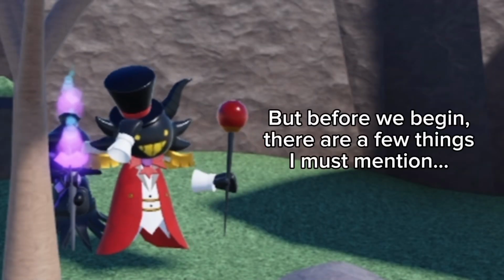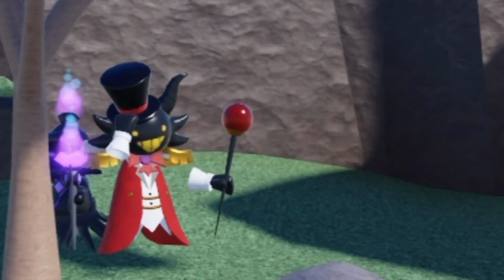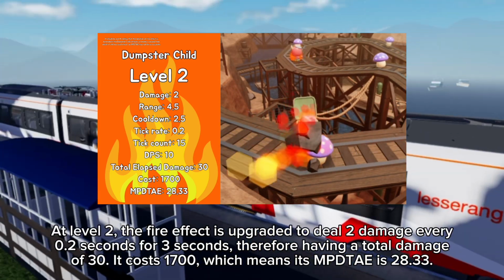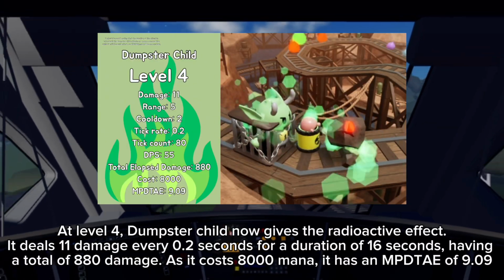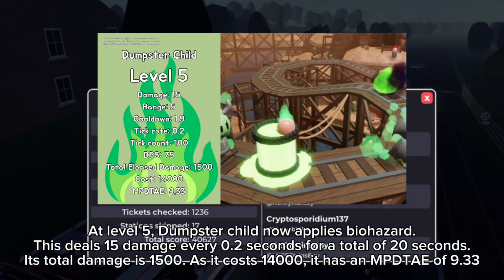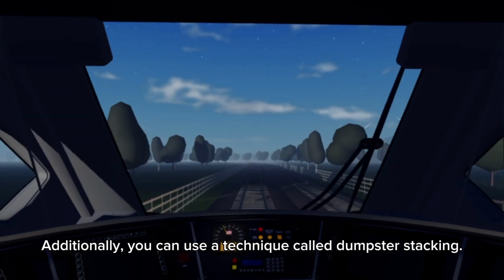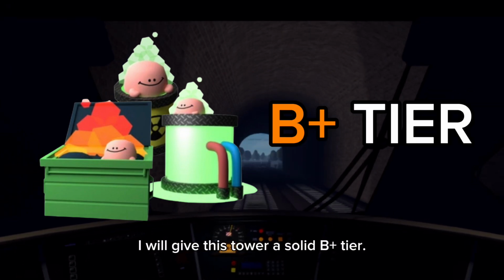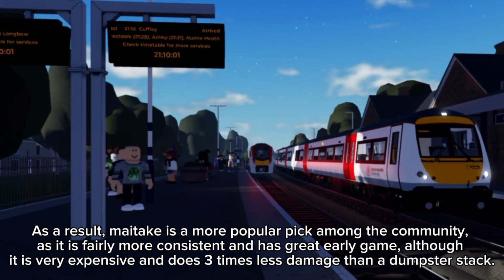Dumpster Child Review! | Tower Heroes RERANKED | Ep.2